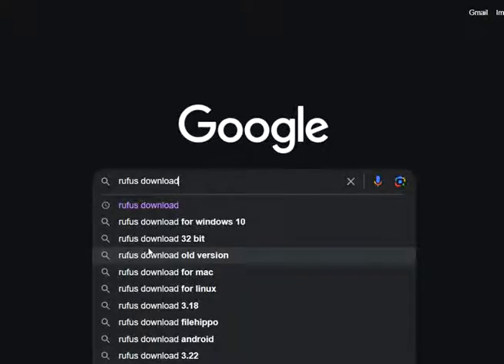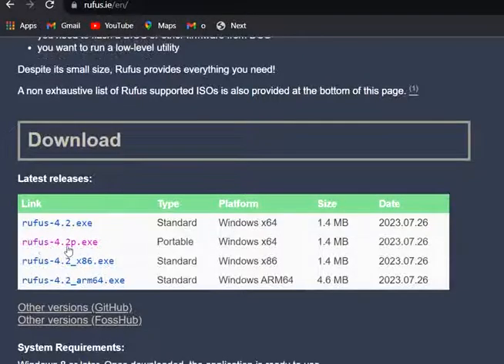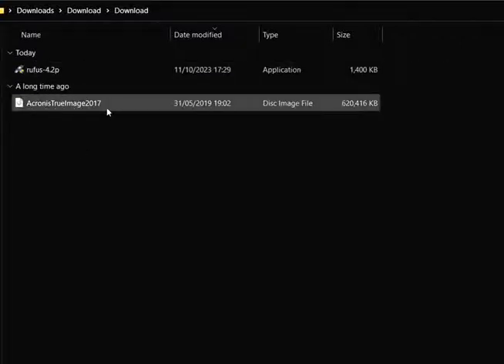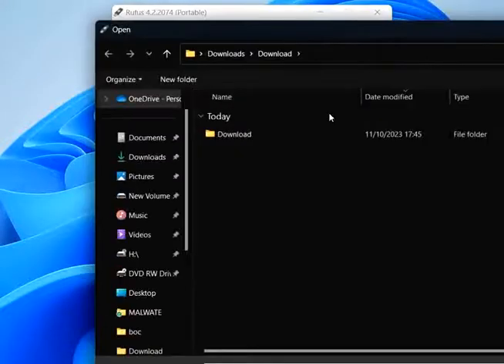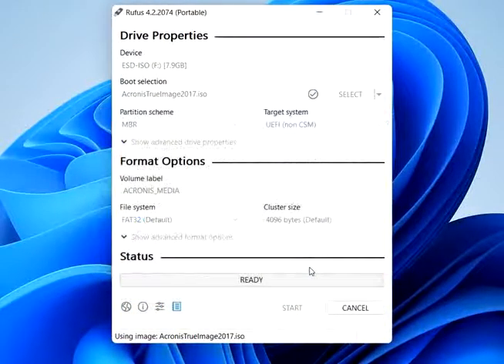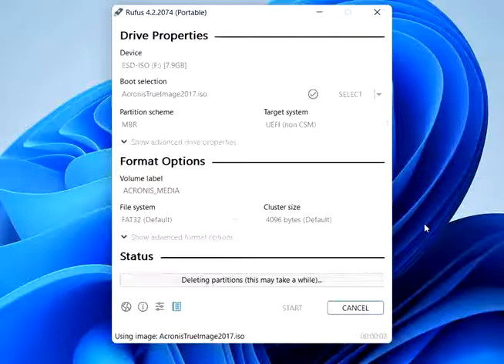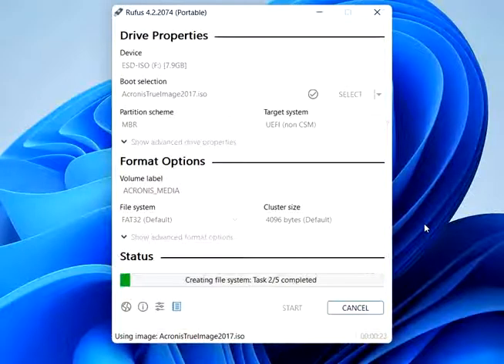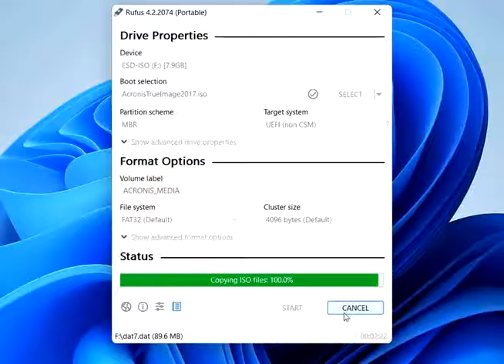How to create bootable USB Acronis True image iso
Download Acronis True Image ISO

Purchase or download Acronis True Image: If you haven't already, you need to obtain the Acronis True Image ISO file. You can usually download it from the official Acronis website after purchasing the software.

Download and install a USB bootable software:There are several third-party tools available for creating bootable USB drives from ISO files. One popular option is Rufus, which is free and easy to use.

Insert your USB drive:Plug your USB drive into your computer. Please note that the drive will be formatted during this process, so make sure to back up any important data from the USB drive before proceeding.

Open Rufus:
   - Run Rufus on your computer. It might ask for administrator privileges; grant them.

Configure Rufus settings:
   - Device: Select your USB drive from the drop-down list.
   - Boot selection: Choose "Disk or ISO image (Please select)".
   - Click on the small disk icon next to the dropdown and select your Acronis True Image ISO file.
   - Partition scheme: Choose MBR (for older systems) or GPT (for newer systems) depending on your computer's architecture.
   - File system: Choose FAT32. (If your ISO file is larger than 4GB, you might need to use NTFS.)
   - Volume label: You can set a name for your USB drive.
   - Cluster size: Leave it as the default value.
   - Click on "Start" to begin the process. Rufus will show a warning that all data on the device will be destroyed. Make sure you've backed up any important data and click "OK" to proceed.

Wait for the process to complete:
   - Rufus will format the USB drive and copy the Acronis True Image files to make it bootable. This might take a few minutes, so be patient.

Eject the USB drive safely:
   - Once Rufus displays "READY" at the bottom, it means the process is complete. You can now eject the USB drive safely.

Your USB drive should now be bootable with Acronis True Image. You can use it to boot into the Acronis environment and perform backup and recovery tasks on your computer. Remember that the specific steps might vary slightly based on the version of Rufus or other software tools you use, but the general process remains the same.